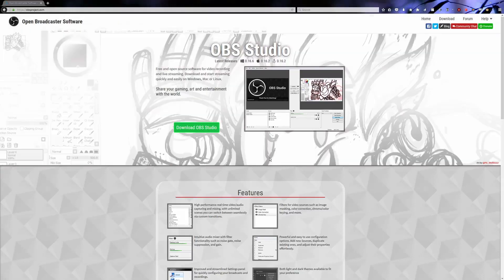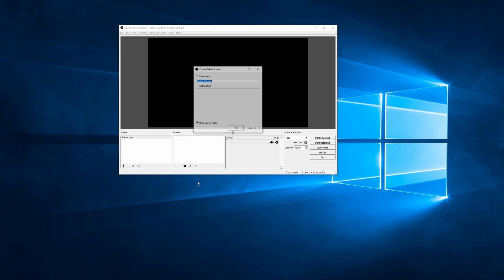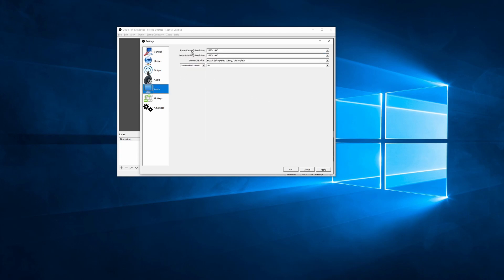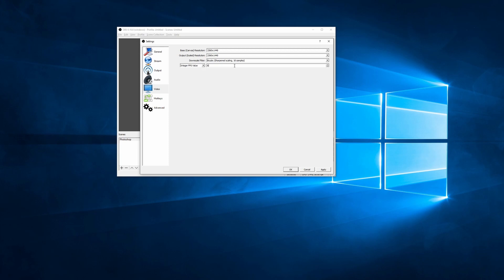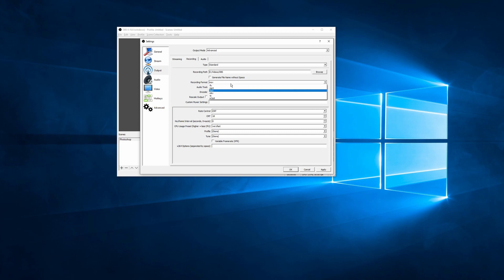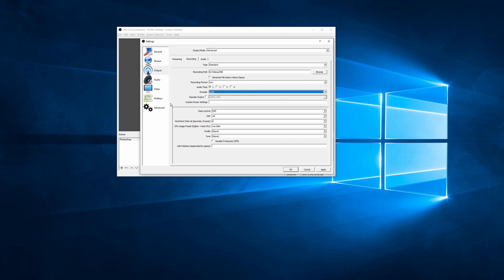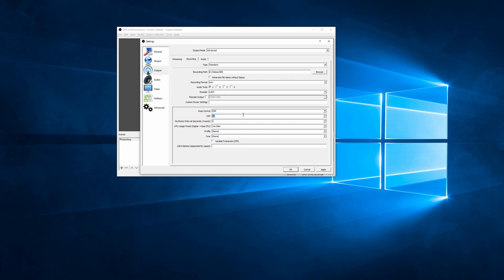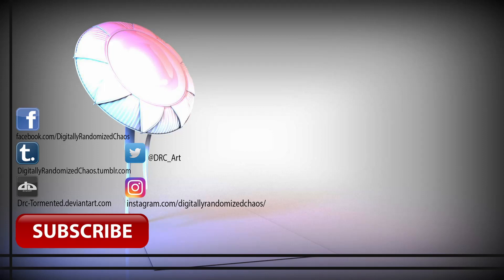How to Record Photoshop for free with OBS Studio for time-lapse [Win 10]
How to record photoshop using OBS Studio for time-lapse purposes on windows 10.

Comments, questions or otherwise need to get in contact with me?

Happy holidays,
DRC